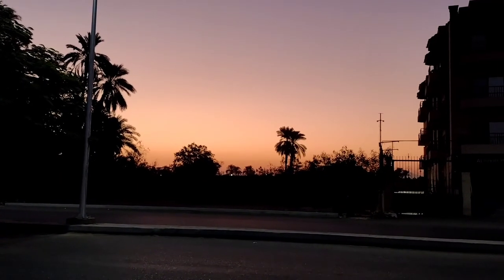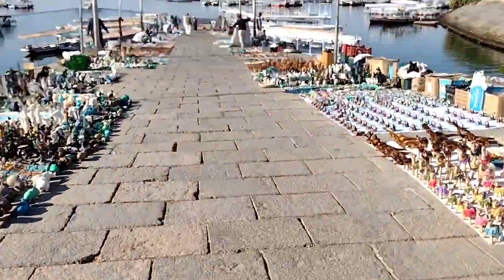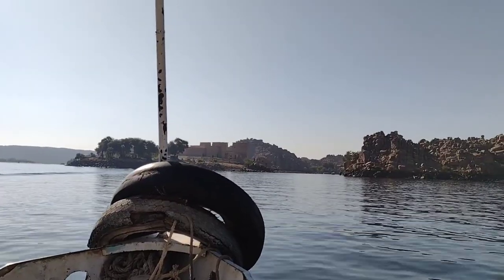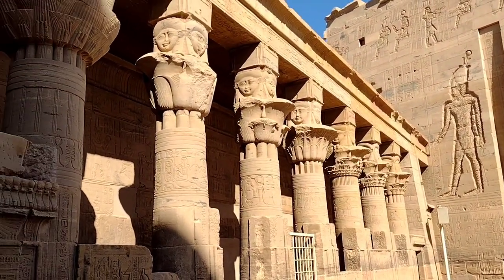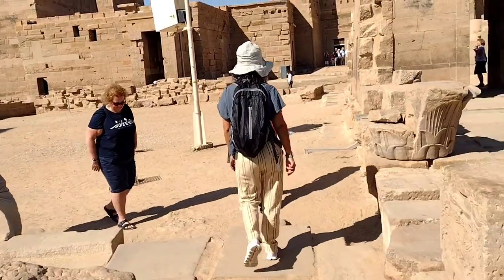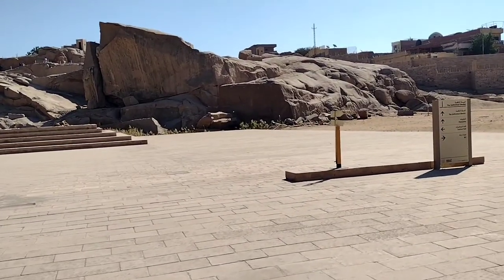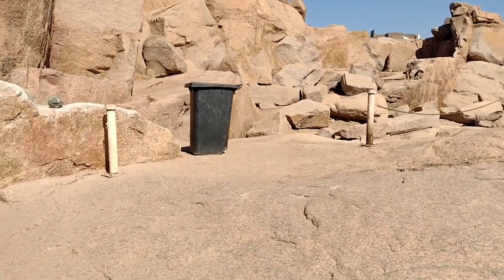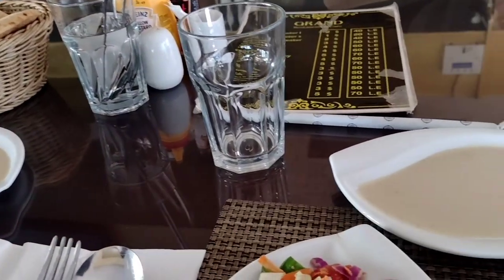Exploring ASWAN, Egypt as a Tourist - Travel Vlog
Hey everyone! This is the last video in my American Expat Exploring Luxor Series. Join me as I explore Aswan. Although I didn't get to visit the Nubian village this time, my tour guide was amazing. He shared fascinating stories about the Philae Temple, High Dam, and Unfinished Obelisk. I couldn't show everything he shared, but I hope you enjoy what I've included!

►ABOUT SADE IMORE': Sade is a solo parent lifestyle traveler from the United States who started this channel to digitally journal her life as an expat, mom, believer, and content creator. She felt a strong spiritual urge and push to move to Africa in March 2021, so she left the United States with her two sons and now enjoys the expat lifestyle.

✅MY LINKS:
[Use my link to get $100 when you enroll and receive a qualifying direct deposit of $200.]